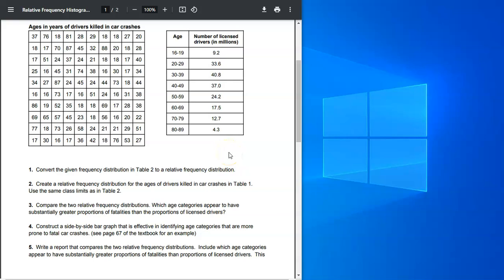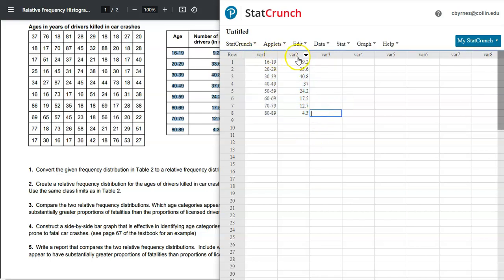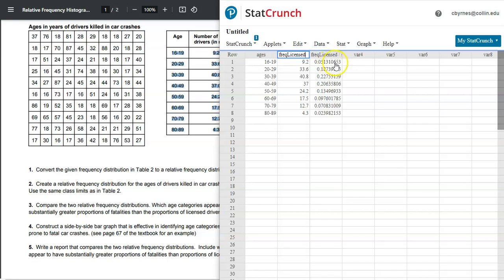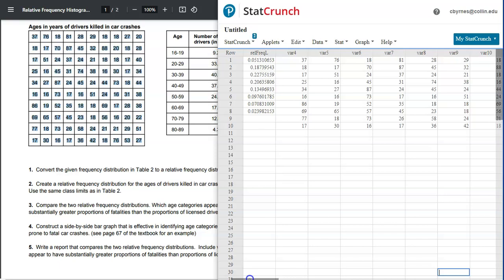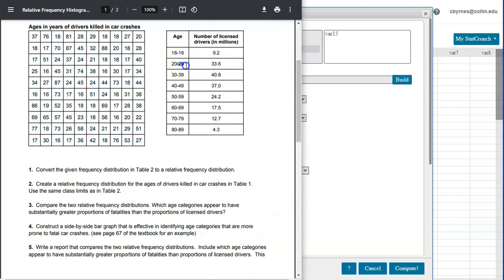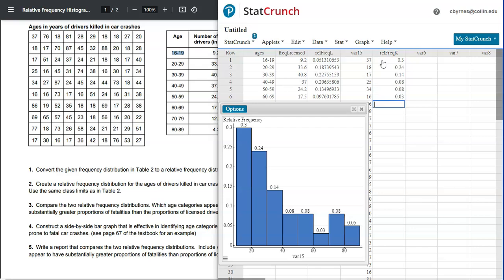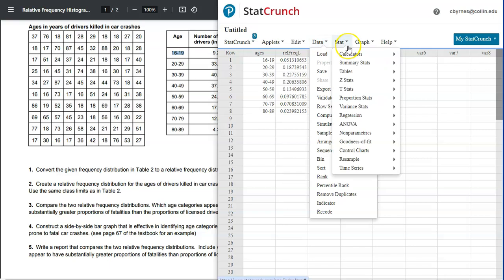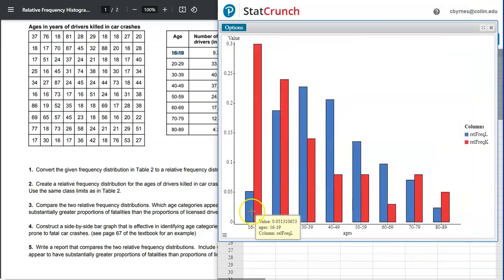StatCrunch side by side bar graph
Making a side-by-side bar graph from raw data and a frequency chart using the Chart tool in StatCrunch.